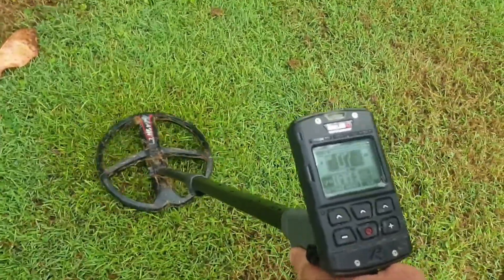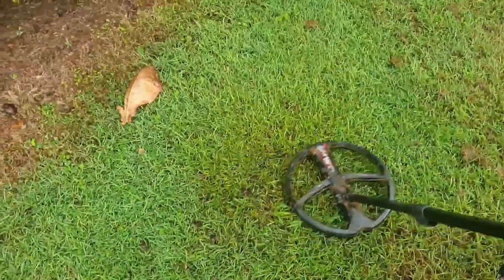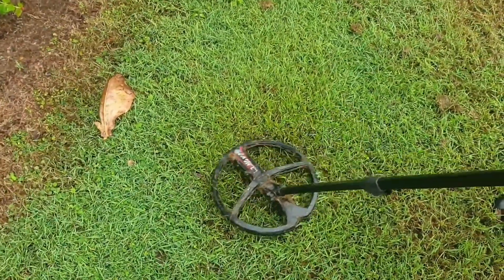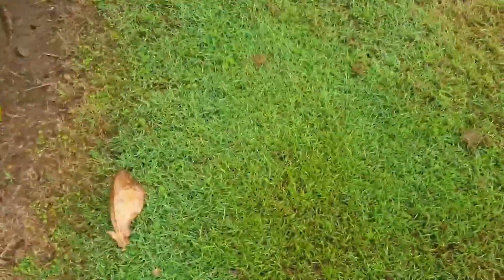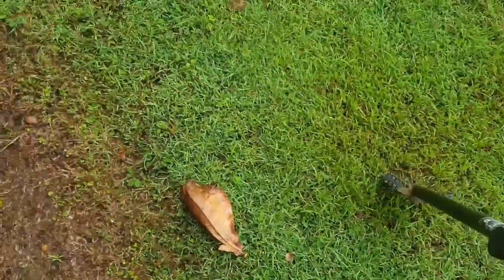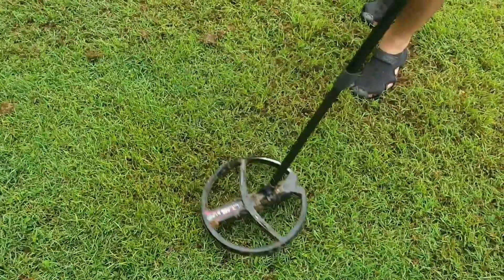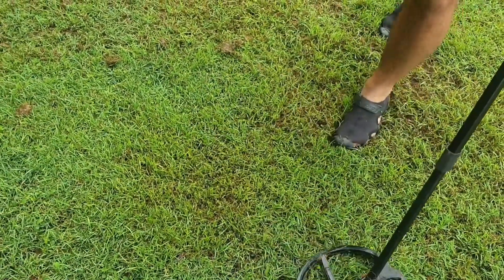deus 2 v Equinox v apex part one